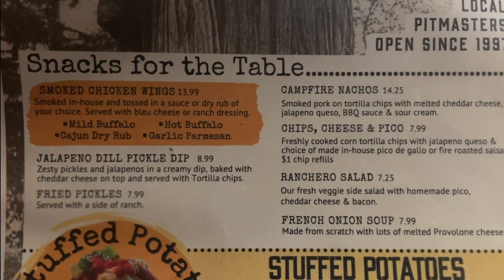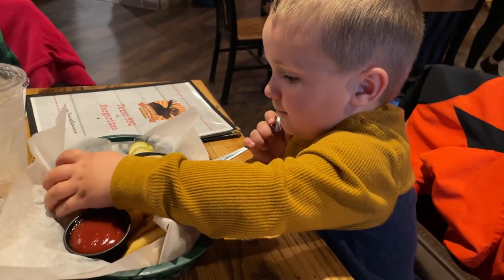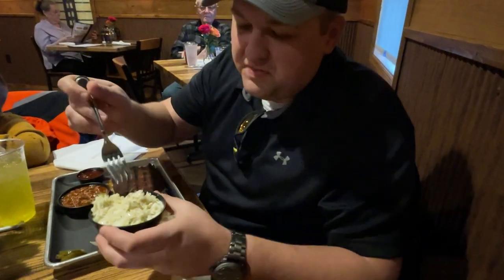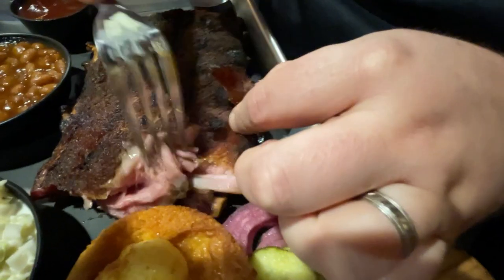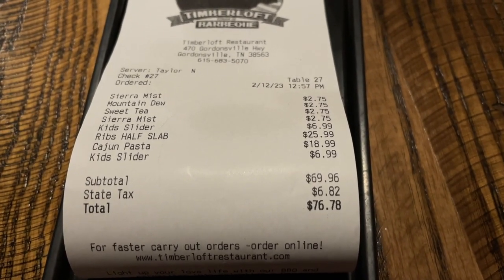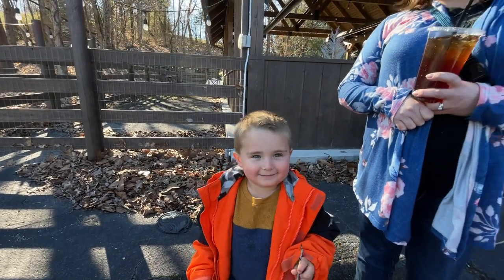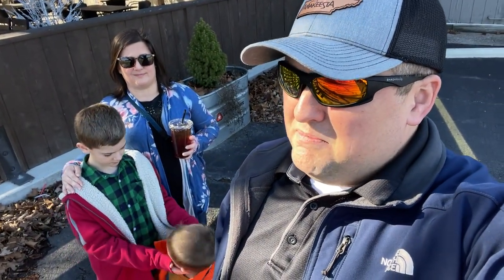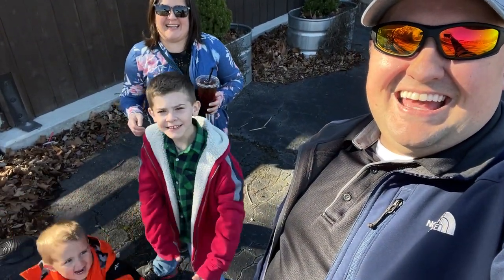TIMBERLOFT HOUSE OF BARBECUE | Gordonsville, Tennessee | Restaurant and Food Review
Timberloft is a laid-back BBQ restaurant serving up slow-smoked brisket, ribs, & homemade desserts.